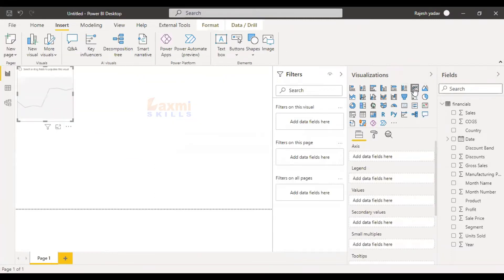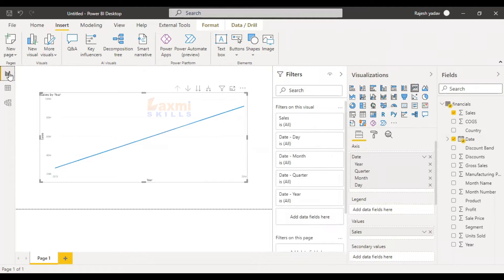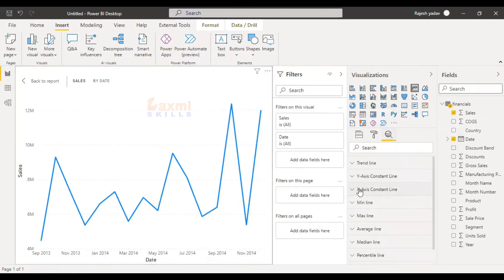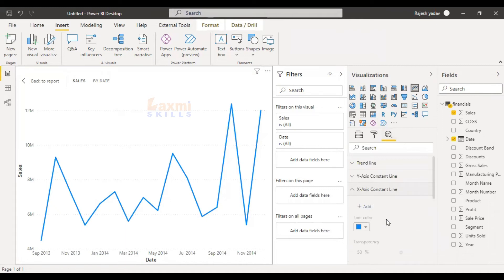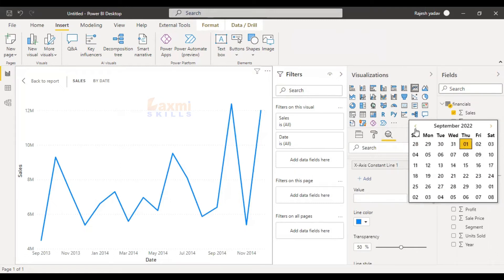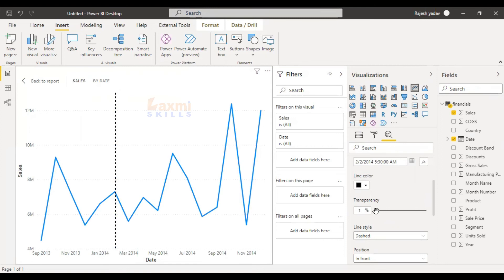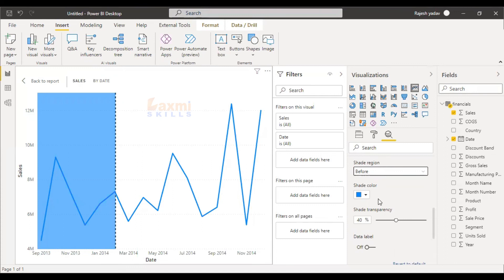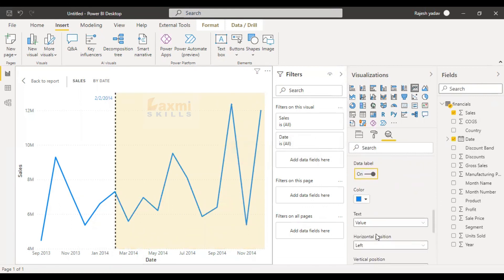Power BI August 2021 Feature X-axis Constant Line Improvements | Power BI Telugu